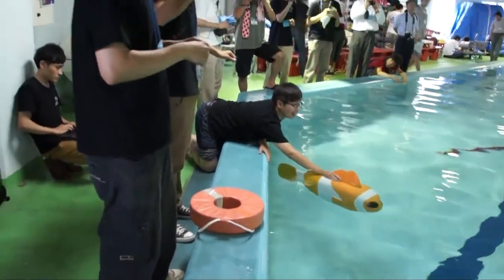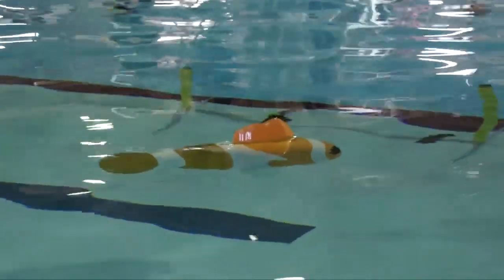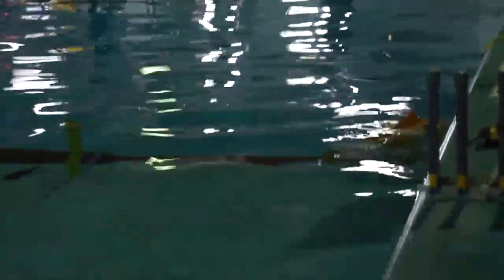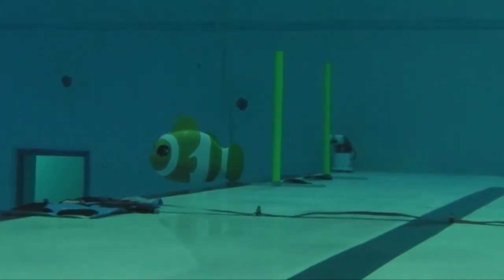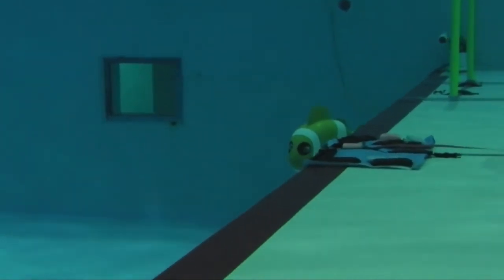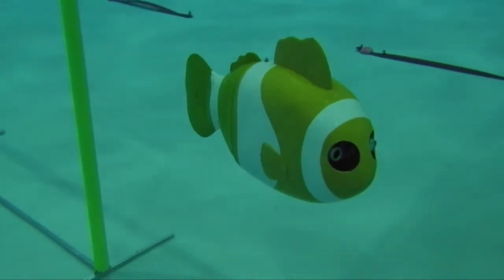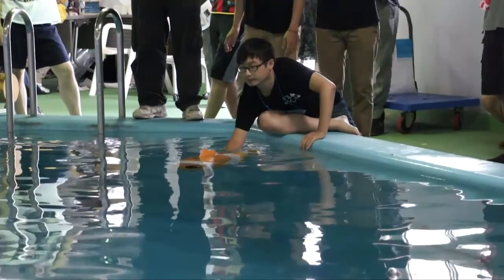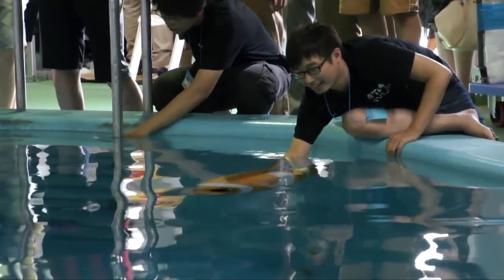'12水中ロボコン in JAMSTEC夏 国立台湾大学 Giant Fish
'12水中ロボットコンベンション in JAMSTEC夏
'12 Underwater Robot Convention in JAMSTEC summer

水中ロボコン推進会議